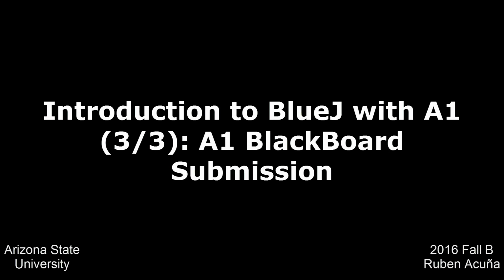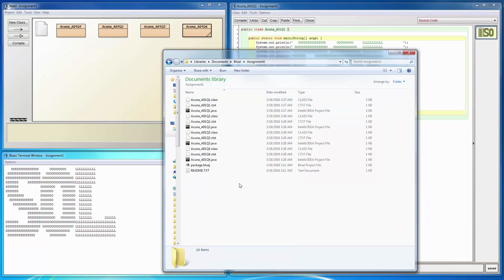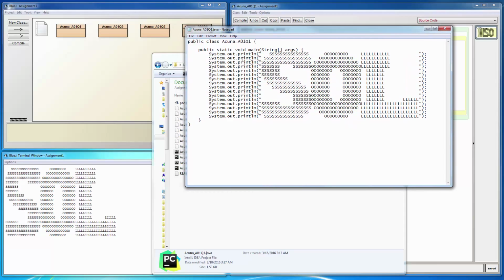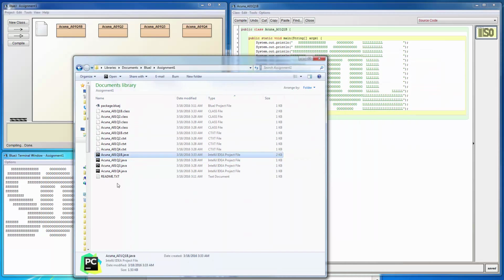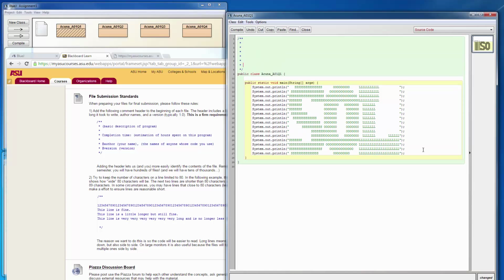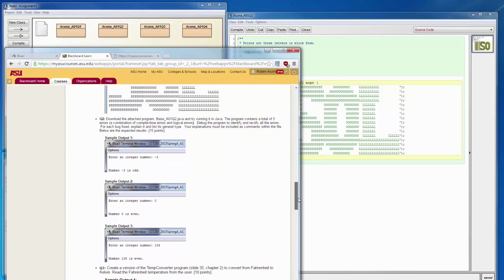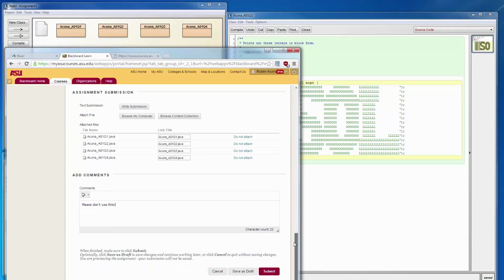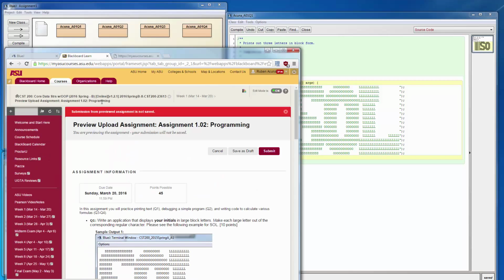Introduction to BlueJ with A1 (3/3): A01 BlackBoard Submission